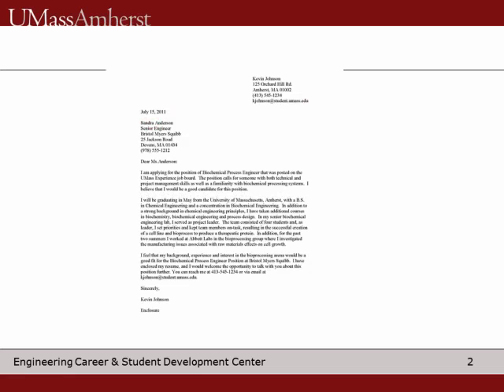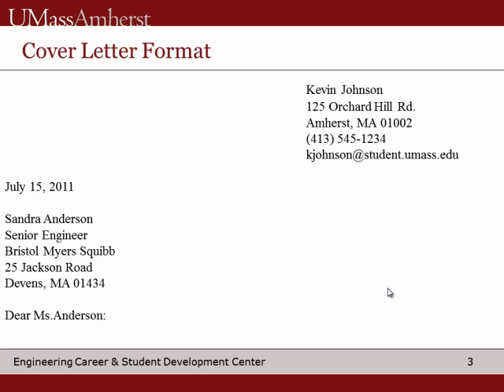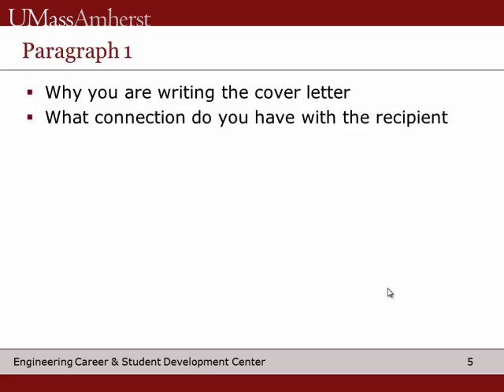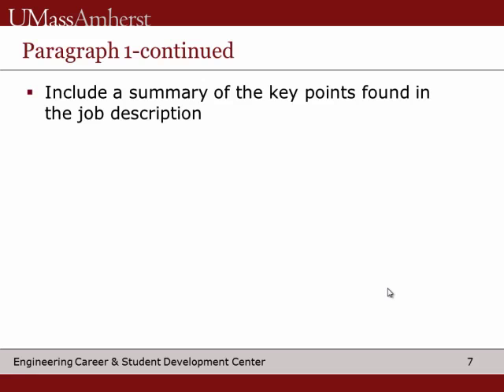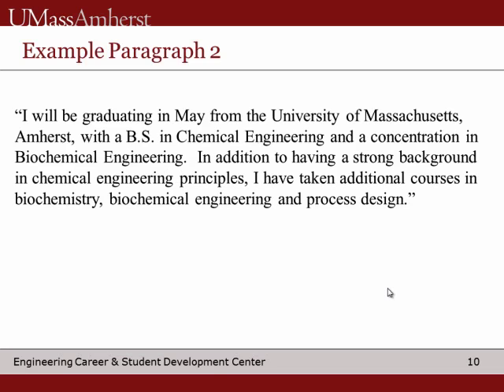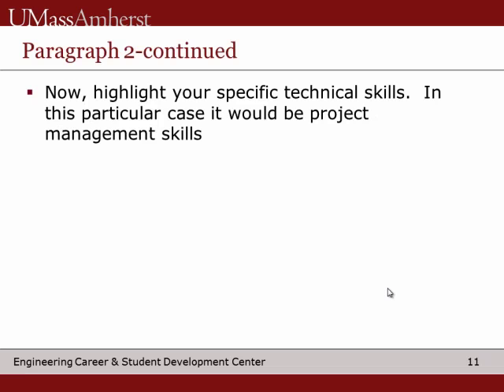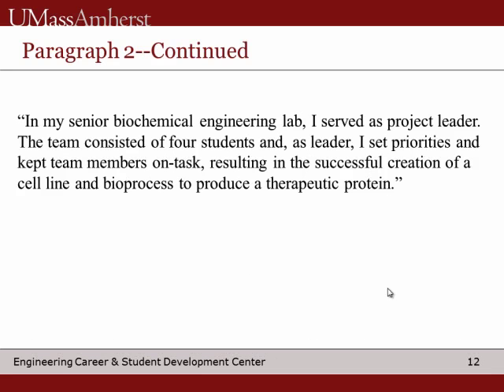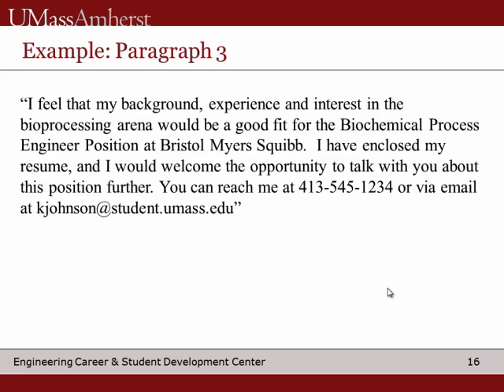Cover Letter On Demand